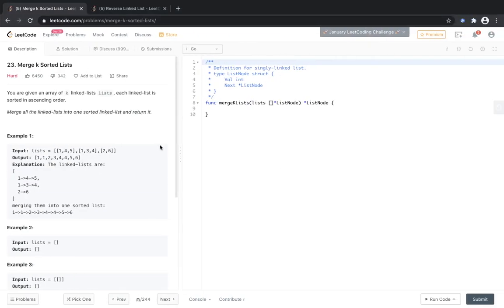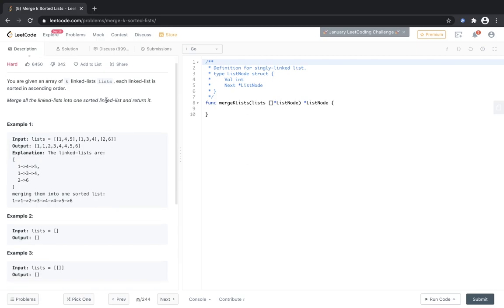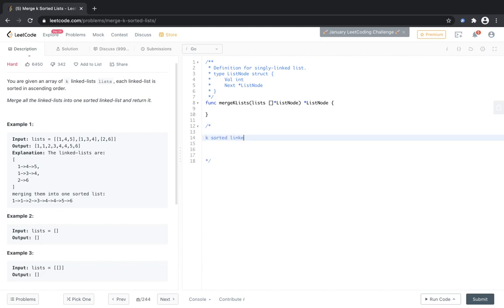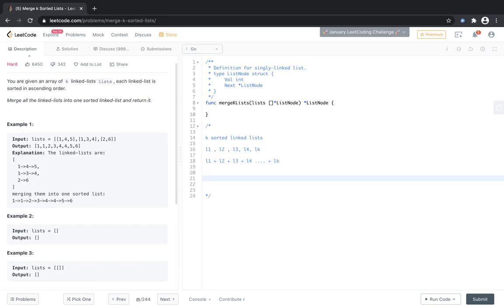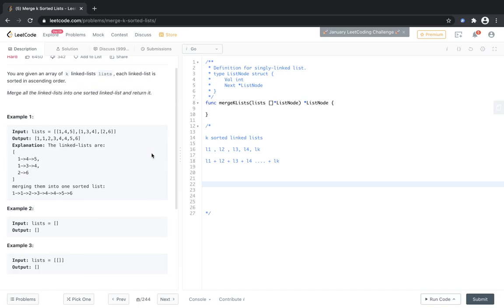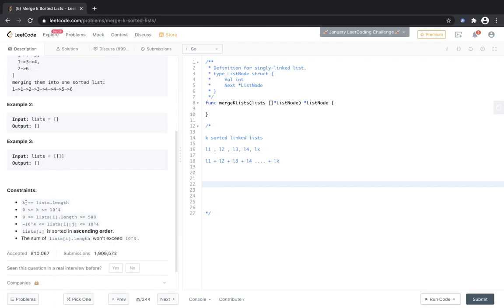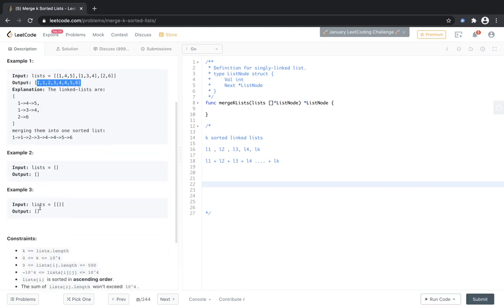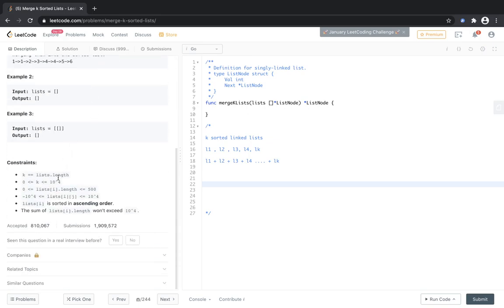Cracking the coding interview in golang | 16 merge k Linked Lists part1